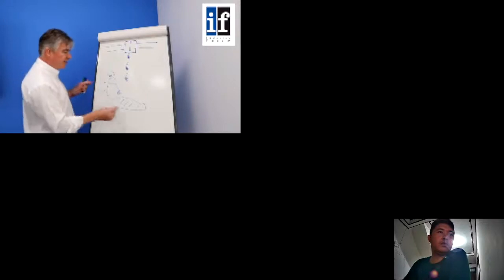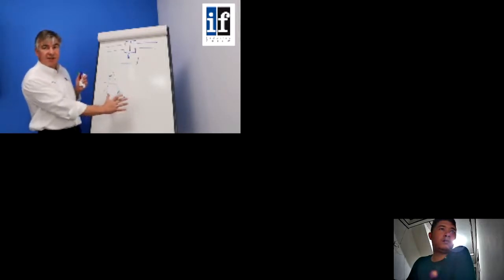SMMT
The world has changed... Covid has changed the face of manufacturing. As such, Industry Forum has adapted its services to provide support and services best suited to ensure businesses survive and thrive.